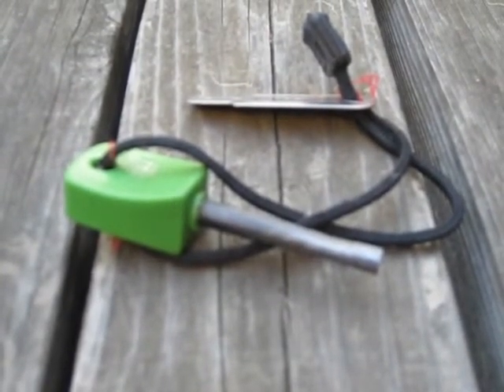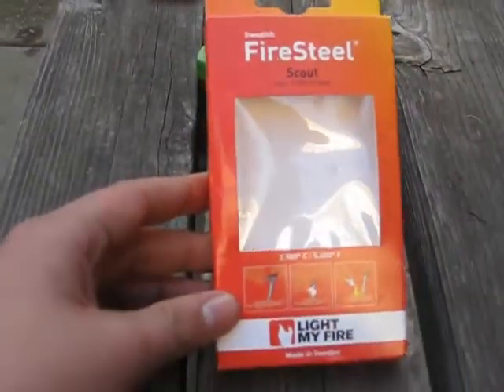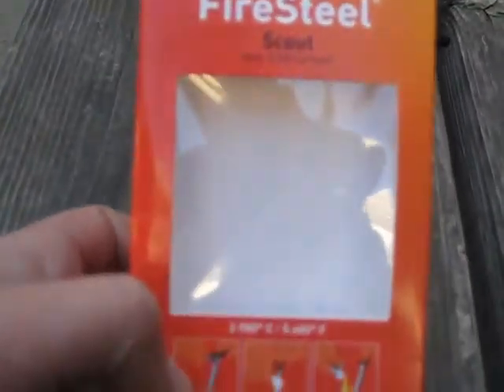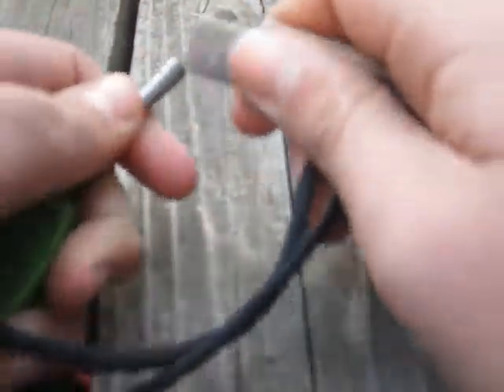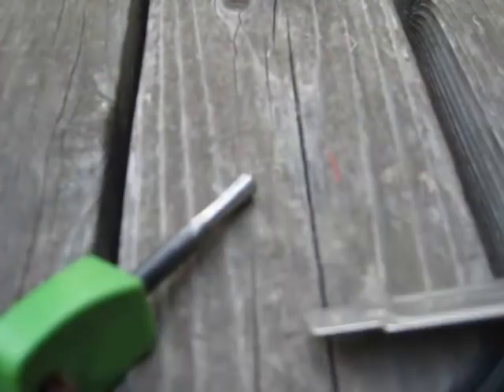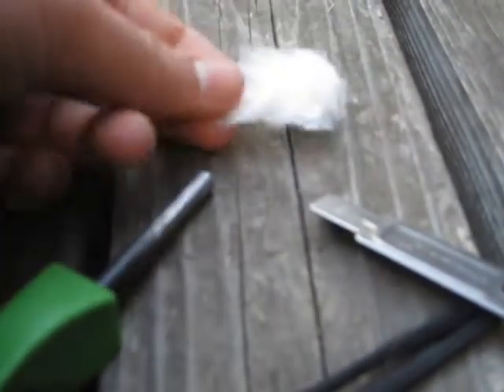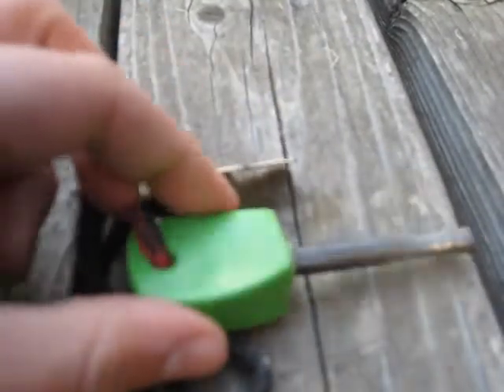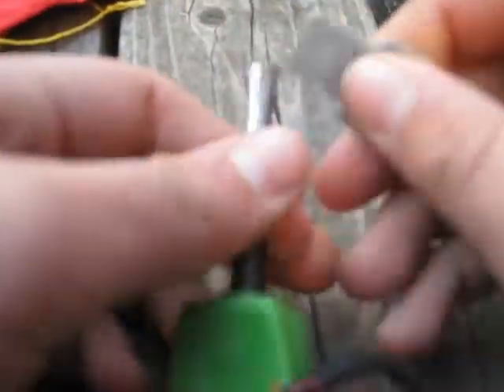Review: Light my Fire Swedish Fire Steel